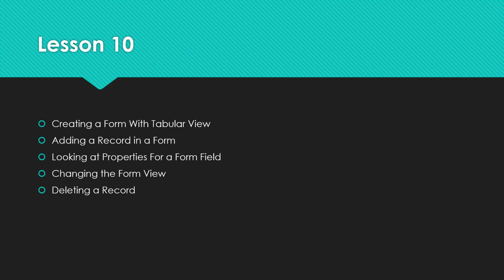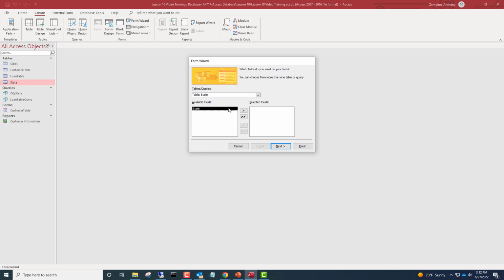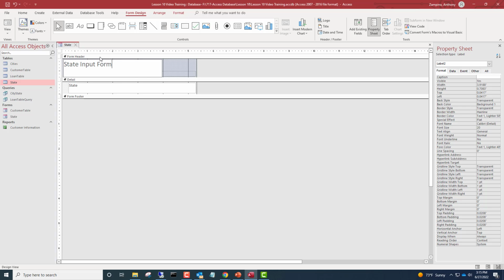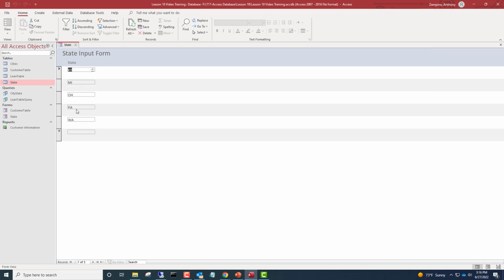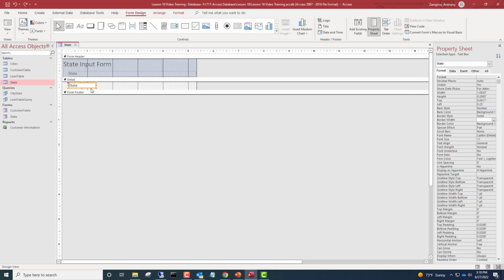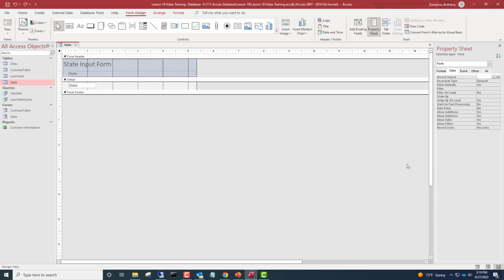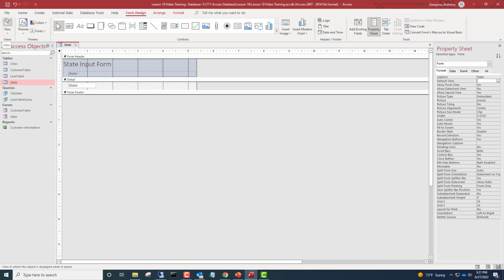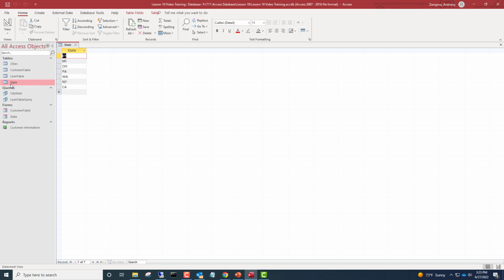Access Lesson 10 Video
Creating a Form With Tabular View
Adding a Record in a Form
Looking at Properties For a Form Field
Changing the Form View
Deleting a Record